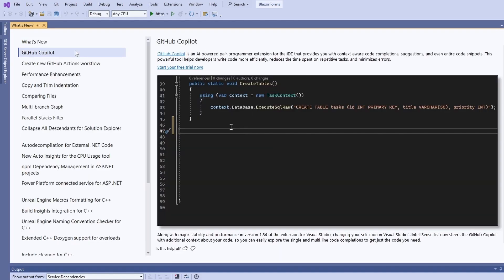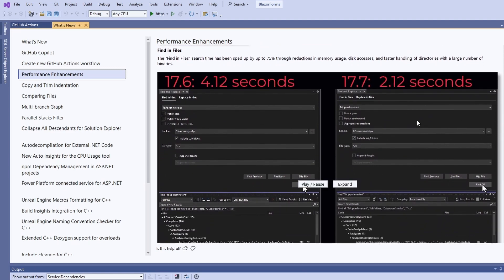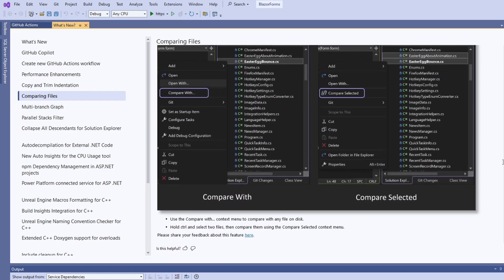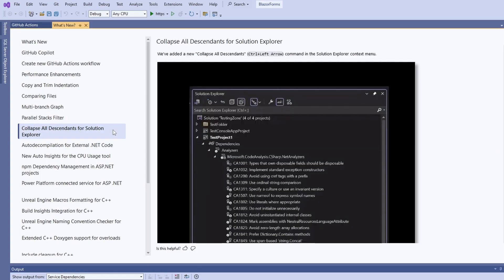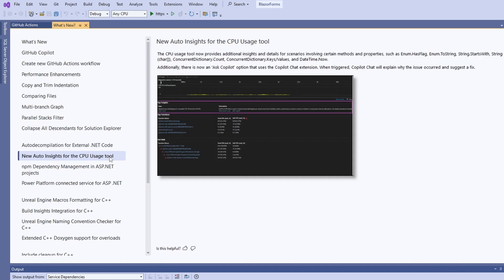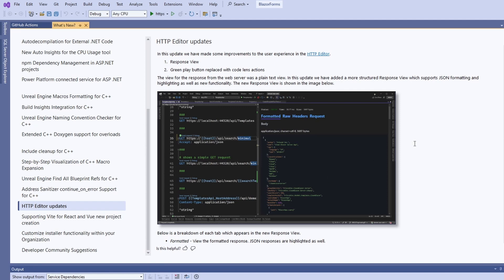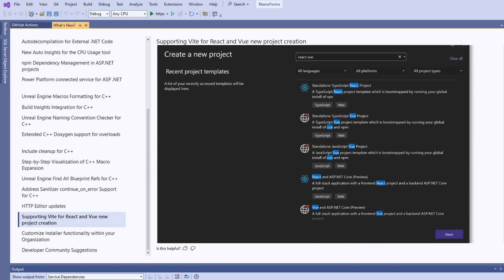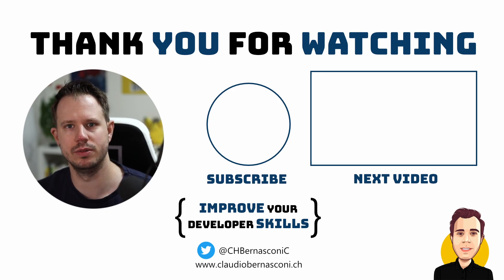AUTODECOMPILATION IS HERE! | Visual Studio 2022 Update 17.7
A few weeks ago, Visual Studio 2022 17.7 was released. As usual, I want to quickly review the changes in this release and highlight the changes that I believe have the most significant impact on .NET developers.

📌 Configure Policy to run Visual Studio as non-admin (Enterprise)